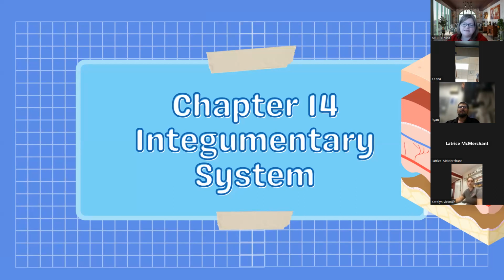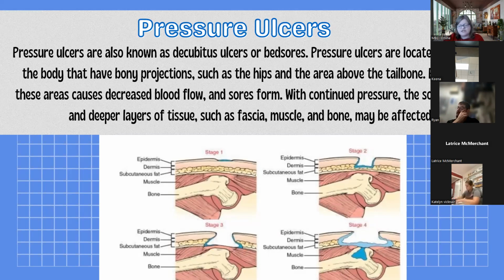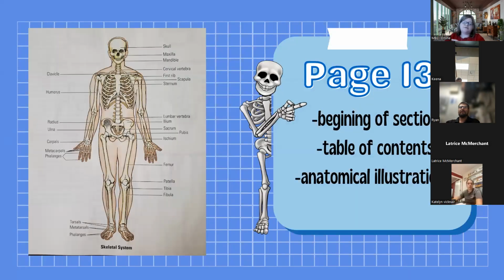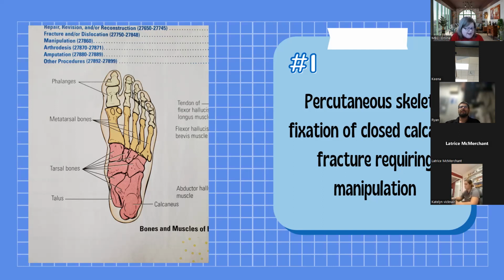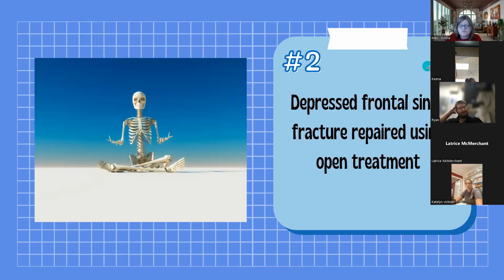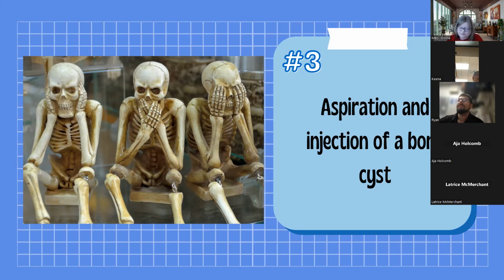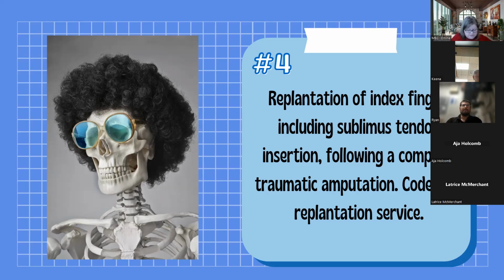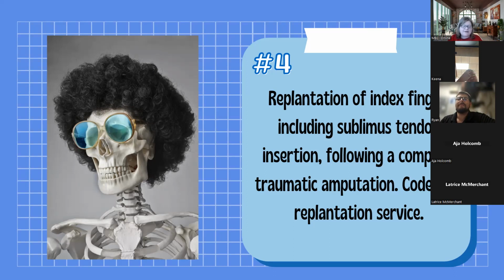Weekly Class Meeting - 09.21.2023